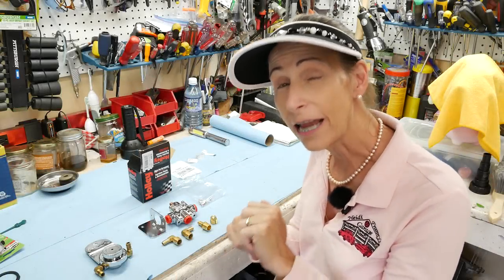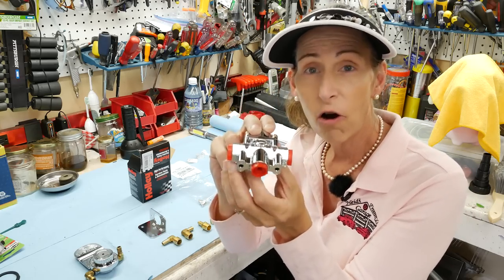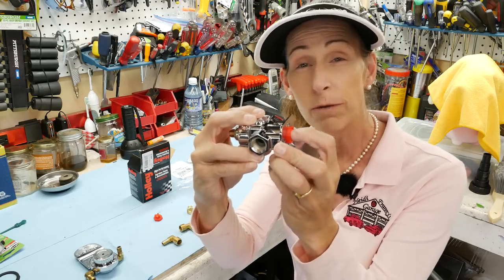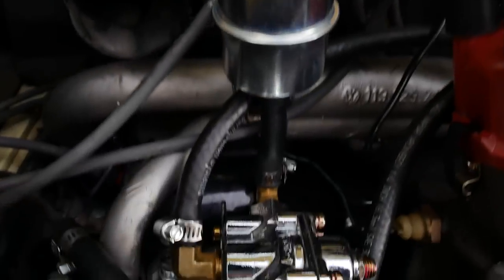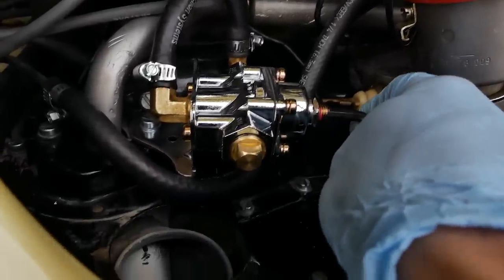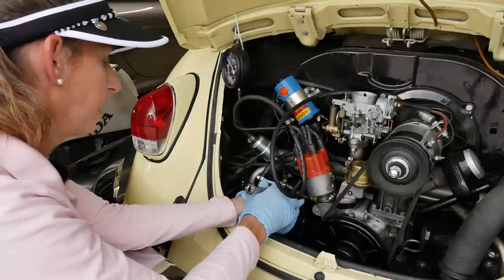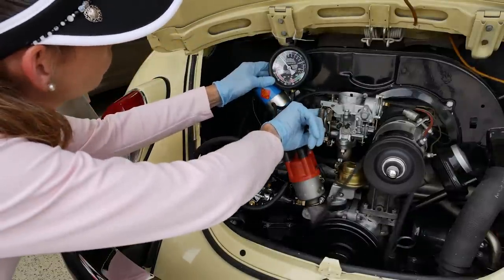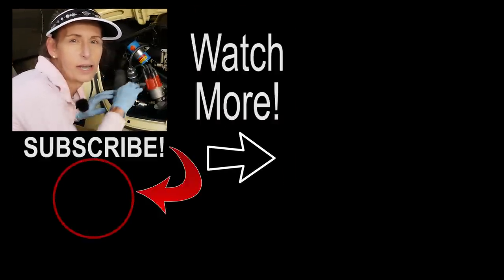VW Fuel Regulator Update - What HAPPENED???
VW Beetle Fuel Regulator , Volkswagen Fuel Regulator , VW Beetle Fuel Pressure , VW Beetle Fuel Problems , Diagnosing a Faulty VW Fuel Pump , beetle carburetor

Hi All, Well, the regulator I installed went bad and started leaking fuel!  In this video, I replace it with the:

Tools and parts:

• HFS (Tm) Carburetor Carb Valve Fuel Pump Pressure & Vacuum Tester Gauge Test Kit

• Air cooled VW bug beetle fuel pump kit with flange & rod, generator style

• Permatex 80016 Form-A-Gasket #2. 3 oz.

• LDR 516 F146 ¼ Inch ID Fuel Line for Small Engines 6-Foot Length

• Jmf Hose Barb 90 Deg. 3/8 " Hose Barb X 1/8 " Mpt Yellow Brass 150 Psi Lead Free

• Koehler Enterprises KE4SS Hose Clamp Blister Pack, 4 Piece (Micro Size 4)

• The Extinguisher we have in every car: Amerex A384T, 1.4lb Halotron I Class B C Fire Extinguisher